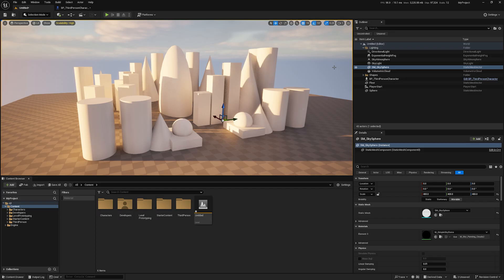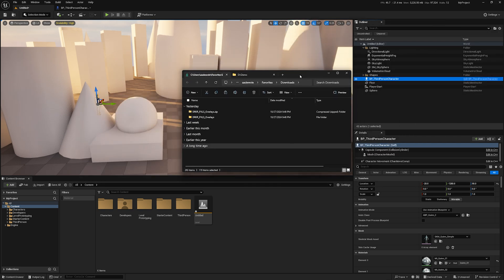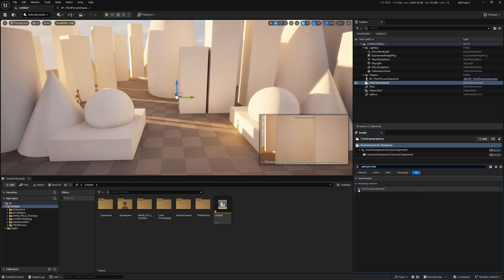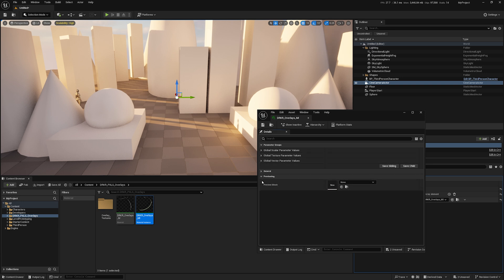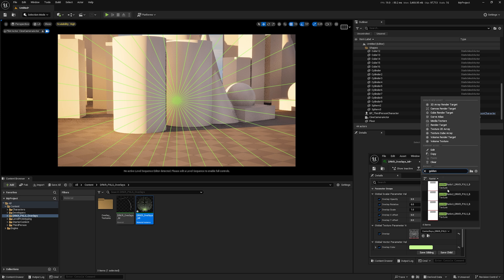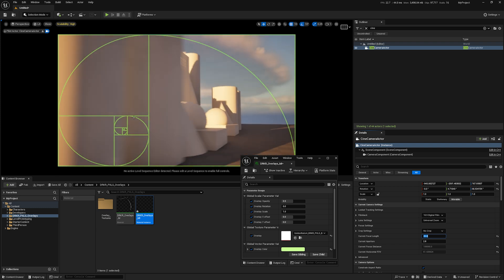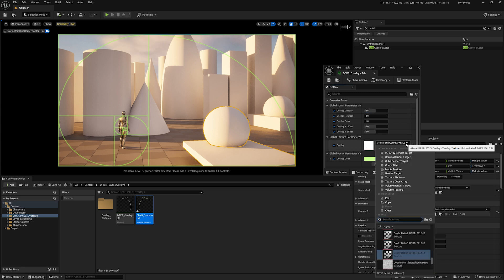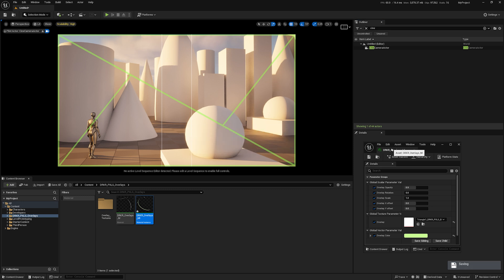Camera Composition Overlays Pack for Unreal Engine 5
SOON TO BE RELEASED ON FAB.COM!  Check back for the link once the listing has been published!

CHAPTERS:
Intro: 00:00
Blockout: 00:45
Camera Setup: 02:24
Overlay Control: 03:25
Composing Shots: 04:55
Unreal's Limited Composition Tools: 08:41

Create cinematic and engaging imagery with this extensive pack of composition overlays for your virtual cameras.  With the ability to scale, rotate and offset each overlay, you have infinite variations at your fingertips.  Each overlay will automatically scale based on the filmback selected.  You can easily apply this post-process material to any camera.  The pack includes:

29x landscape composition overlays to choose from
1x Overlay Master Material Blueprint
1x Overlay Material Instance
- Overlay selection
- Adjust overlay opacity
- Adjust overlay color
- Adjust overlay scale
- Adjust overlay rotation
- Adjust overlay X and Y offset